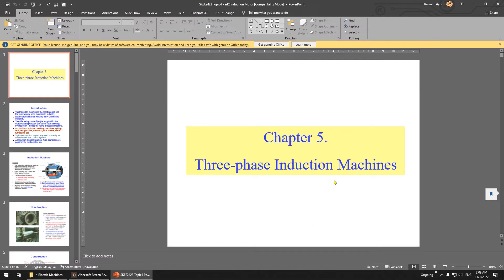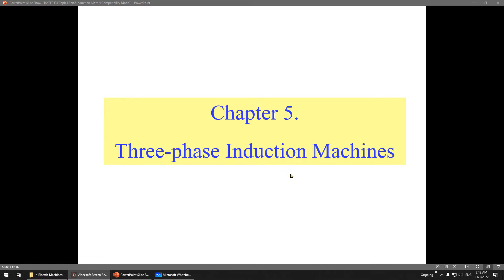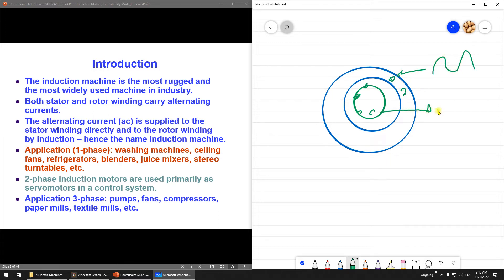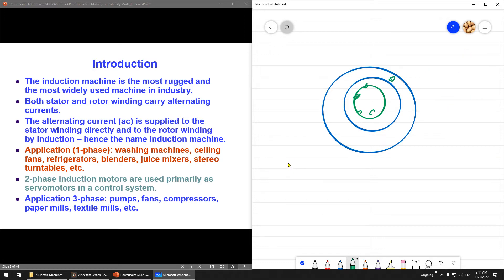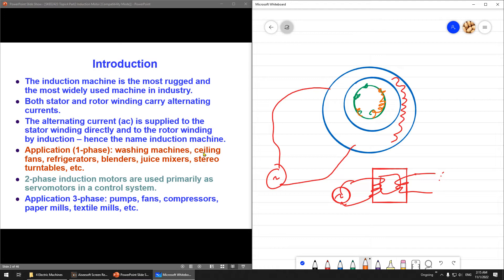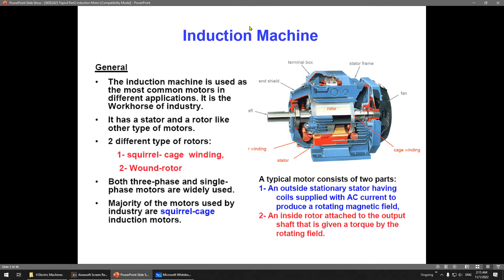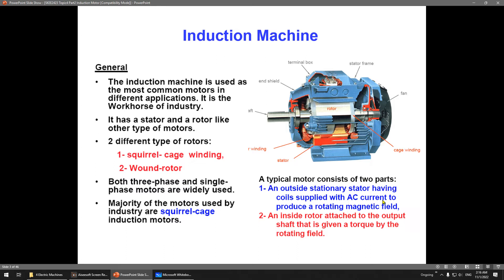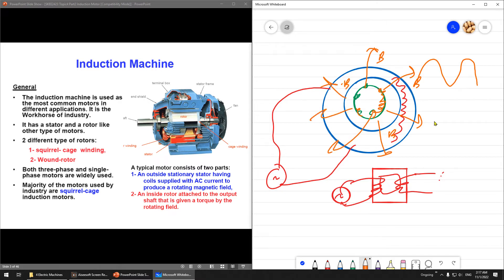W14a Induction Machine Part 1